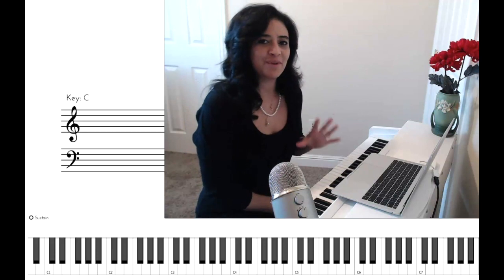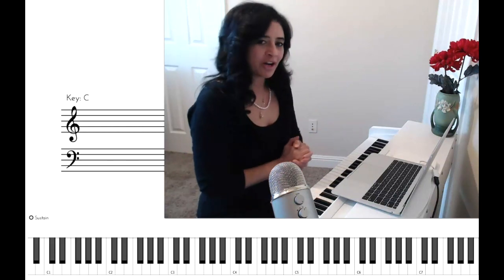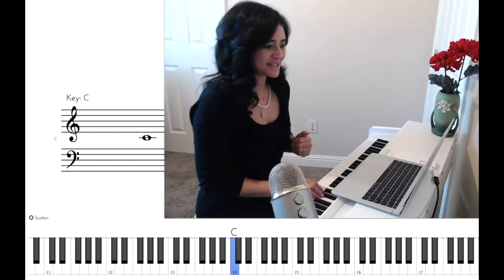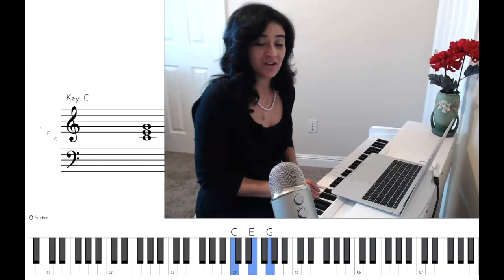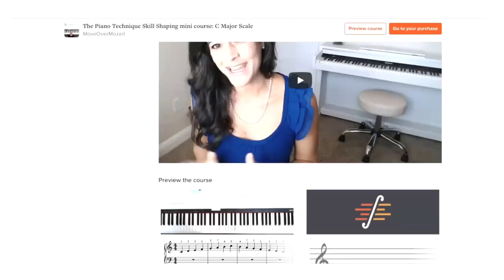THE 1-5-6-4 CHORD PROGRESSION LET'S HAVE SOME FUN IN 2021 🎶🎹💙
Tired of using 2-5-1? Ready to try the 1-5-6-4 chord progression in your songs and upgrade your playing and have some fun in 2021? That’s exactly what we are learning in today’s lesson. It’s all about the 1-5-6-4 CHORD PROGRESSION, so LET'S HAVE SOME FUN IN 2021!

Need more information on chord inversions? Check out this video: LOVELY CHORD PROGRESSIONS C MAJOR ADDING CHARMING INVERSIONS 2021 🎶🎹💙

Want to take a deeper dive into your music, check the link below for interactive lessons. This includes all the music to download so you can practice with me.

HAPPY PRACTICING 🎶🎹💙